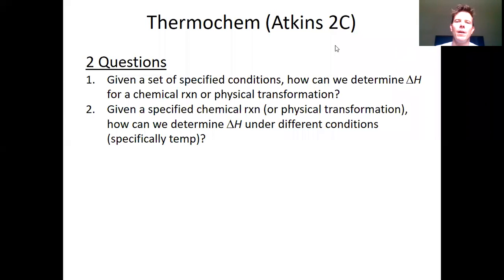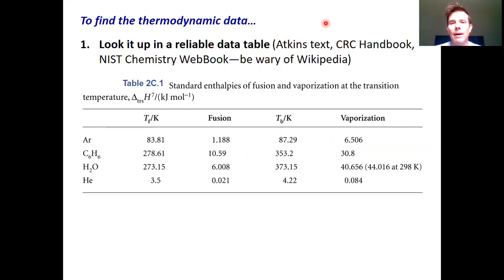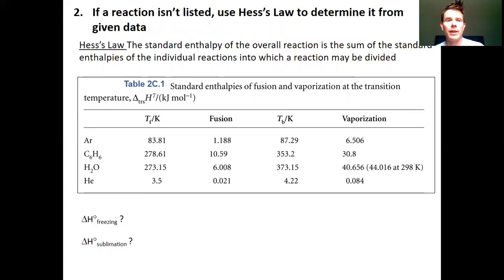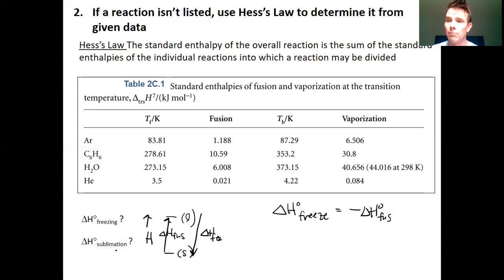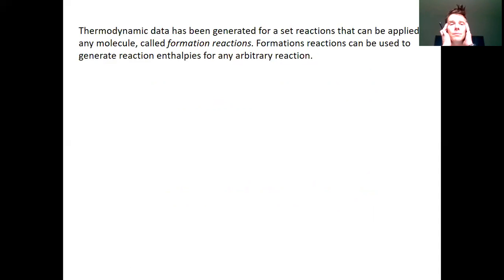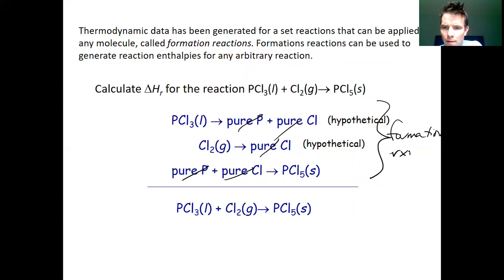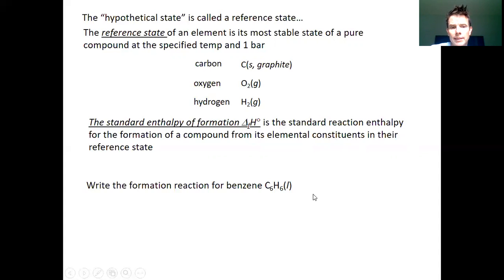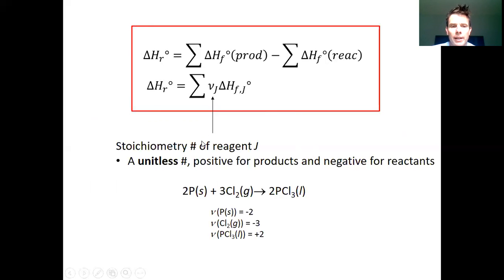2C Thermochem Formation Reactions